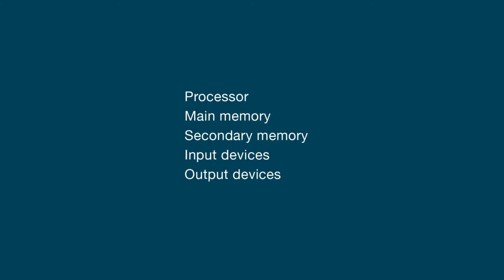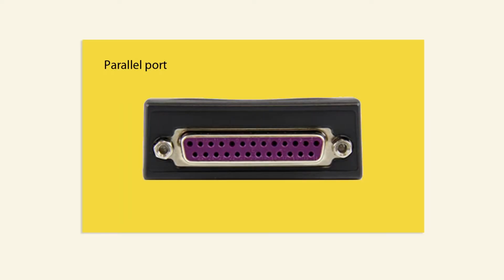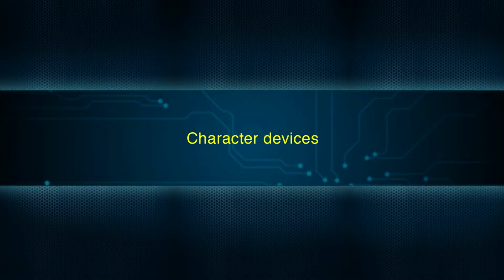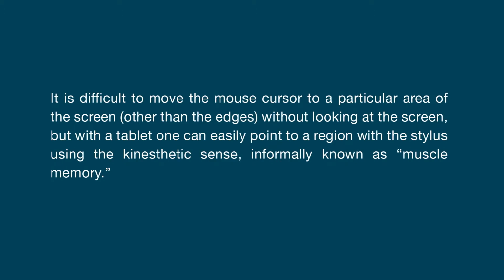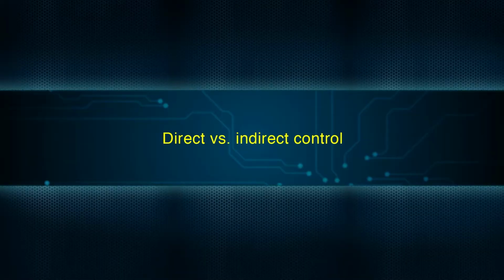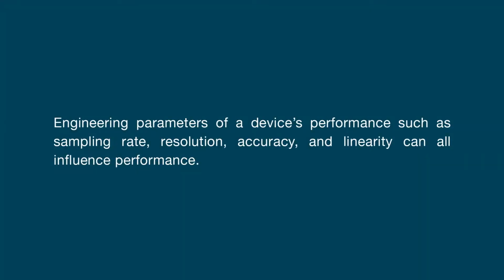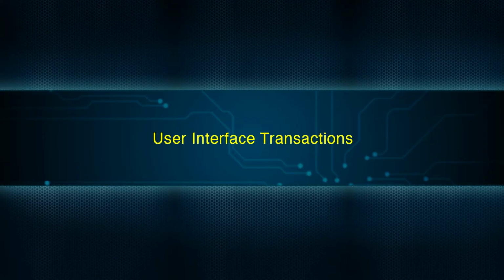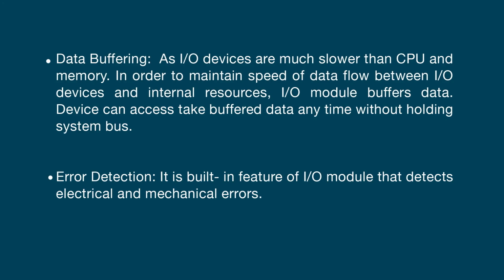08 OVER VIEW OF I O DEVICES